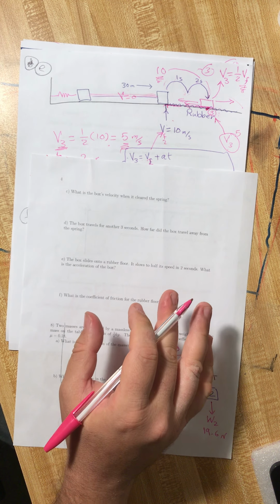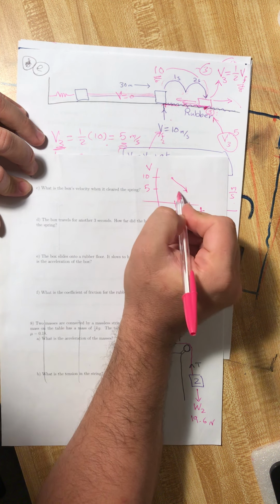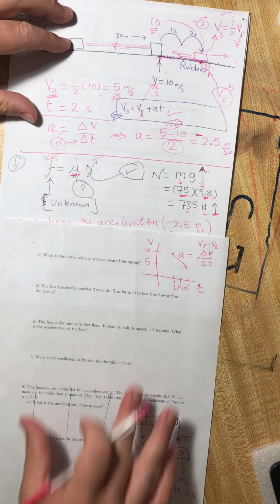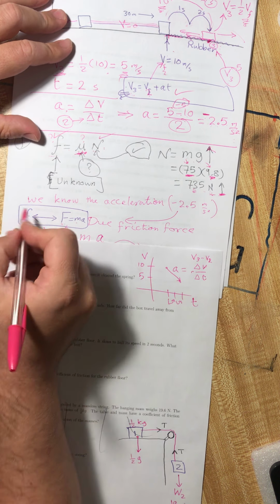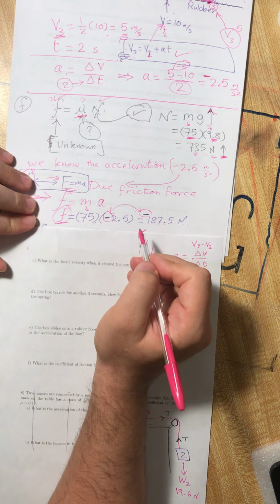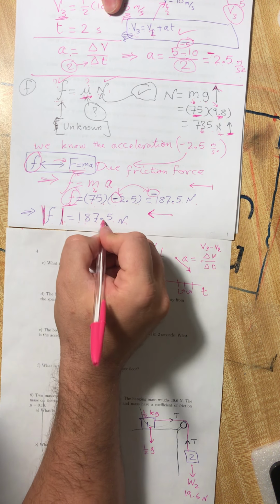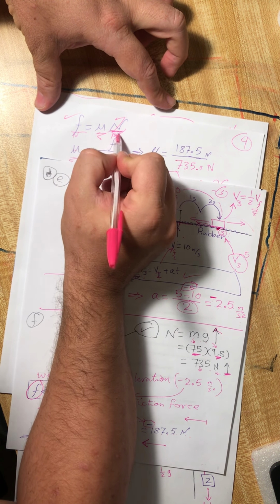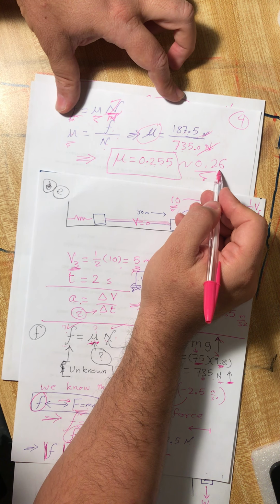1st midterm exam review (page 3: Q7)